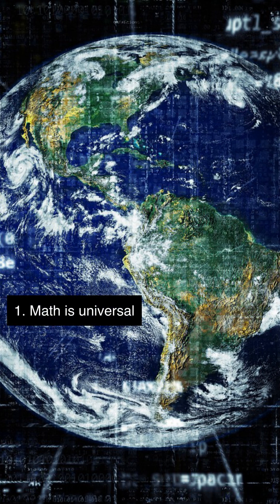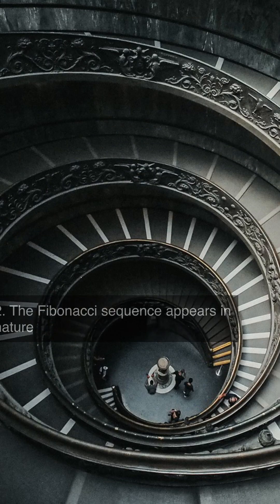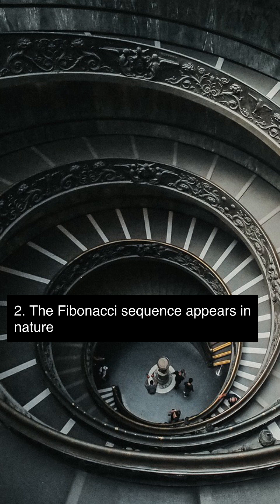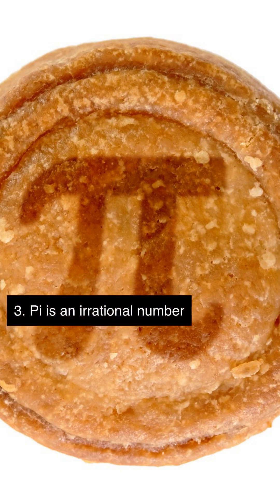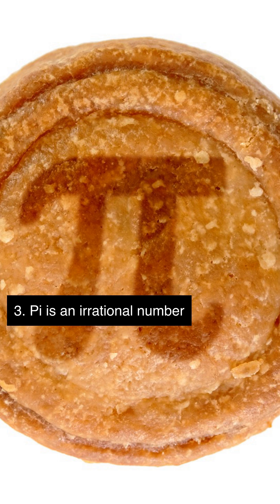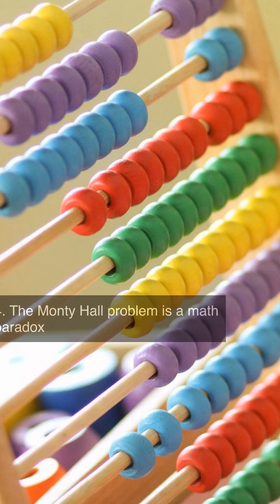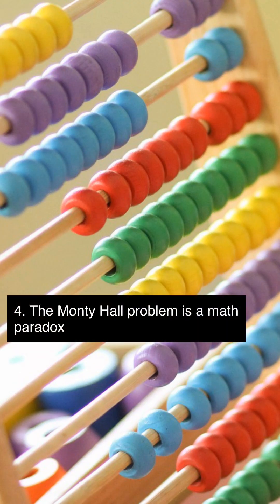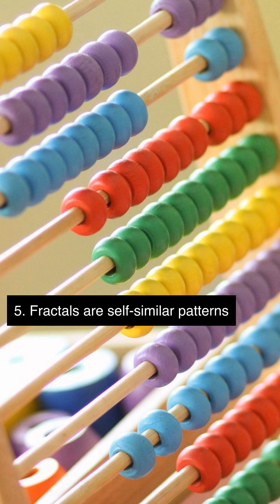5 Mind-Blowing Math Facts You Never Knew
Get ready to have your mind blown by these 5 surprising math facts that will change the way you think about numbers and the world around you!

#1: Mathematics is a universal language that can be understood and applied by anyone, regardless of their cultural background or geographical location, making it a powerful tool for global communication and problem-solving.
#2: The Fibonacci sequence, a series of numbers in which each number is the sum of the two preceding numbers, appears in many natural patterns, such as the arrangement of leaves on a stem and the branching of trees, demonstrating the intrinsic beauty and order of mathematics in the natural world.
#3: Pi, the mathematical constant representing the ratio of a circle's circumference to its diameter, is an irrational number, meaning it cannot be expressed as a finite decimal or fraction, and its digits go on forever without repeating, making it a fascinating and complex mathematical concept.
#4: The Monty Hall problem, a famous math paradox, states that when given a choice between three doors, one with a prize behind it and the other two with nothing, switching your choice after one of the non-prize doors is revealed gives you a higher chance of winning, seemingly defying intuition and demonstrating the counterintuitive nature of probability.
#5: Fractals, geometric patterns that repeat themselves at different scales, exhibit self-similarity, meaning they appear the same at various levels of magnification, and can be found in many natural phenomena, such as coastlines, mountains, and clouds, showcasing the intricate beauty and complexity of mathematical structures in the natural world.